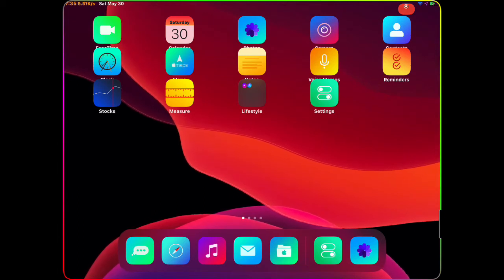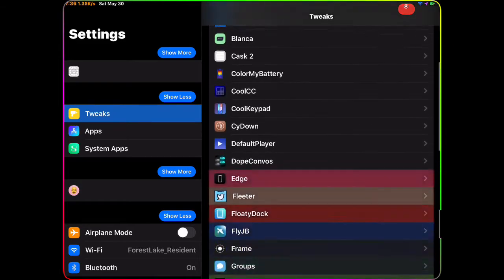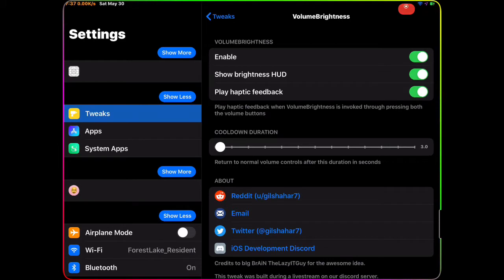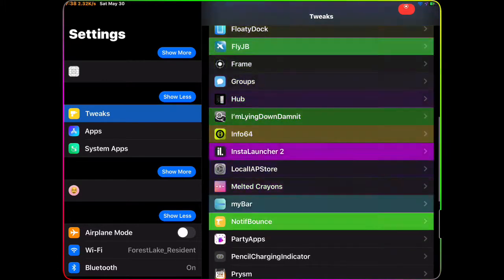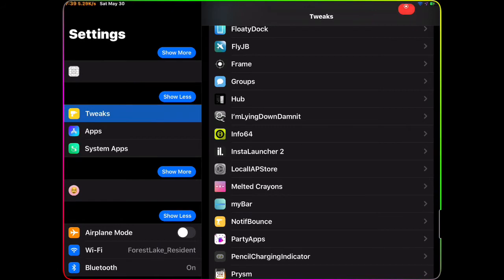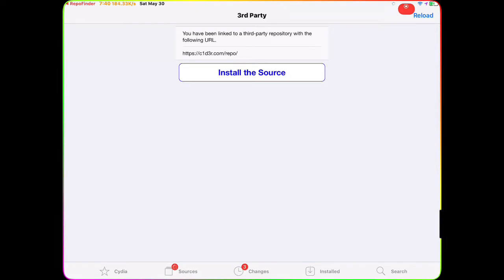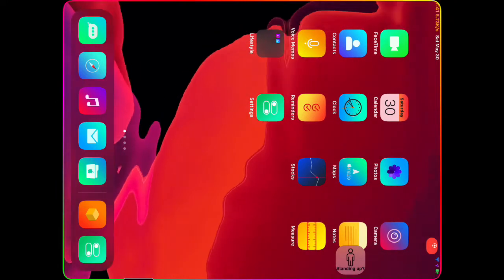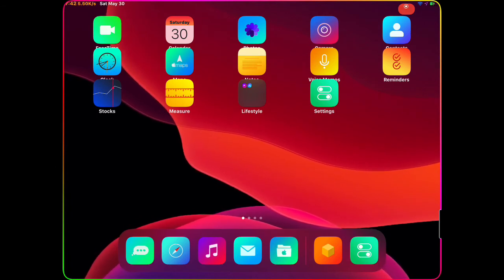Top Brand New Jailbreak Tweaks For iOS 13.5 Uncover & Checkrai1n!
Today we take a look at the best Cydia weeks setup on the uncover and checkrai1n iOS 13.5 jailbreak. That are a must download in order to get an amazing setup this is to go with the new amazing jailbreak from pwn20wnd and goes into our top jailbreak tweak Series!!

Tweak and sources list!
1=CcBadgeclear:(dynastic repo)
2=DefaultPlayer:(packix repo)
3=VolumeBrightness:(packix repo)
3=CcBalance:https:kingpuffdaddi.github.io/
5=Groups:(dynastic repo)
6=RepoFinder:(packix repo)
7=ImlyingDownDammit:(dynastic repo)
8=AnykeyTrackpad:(dynastic repo)